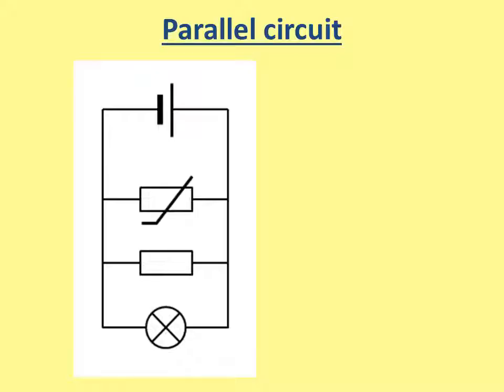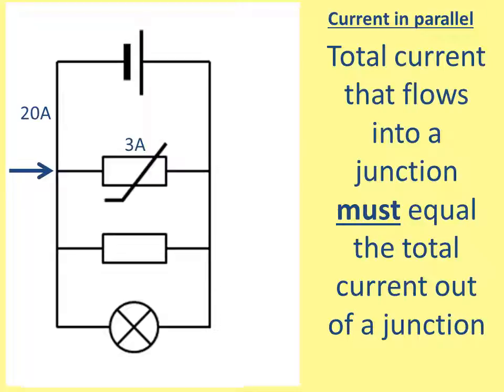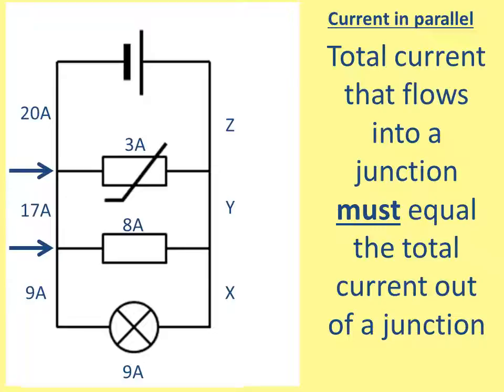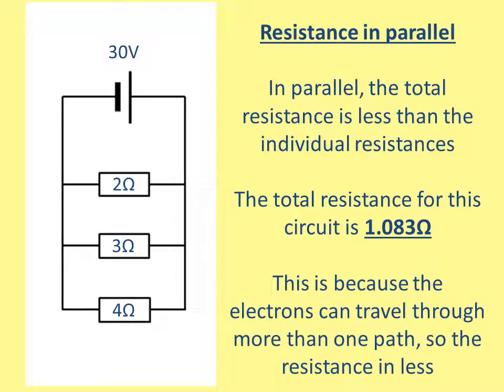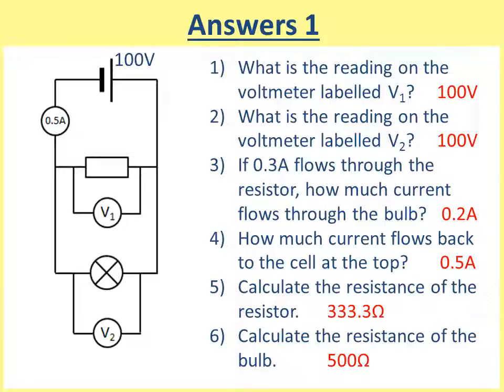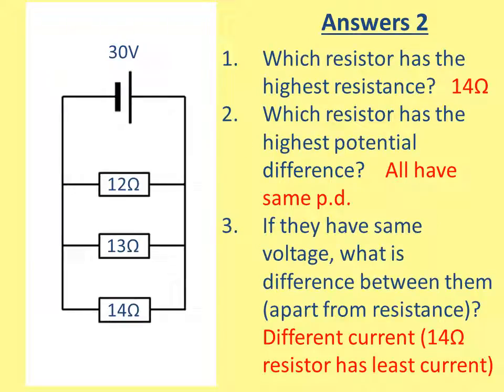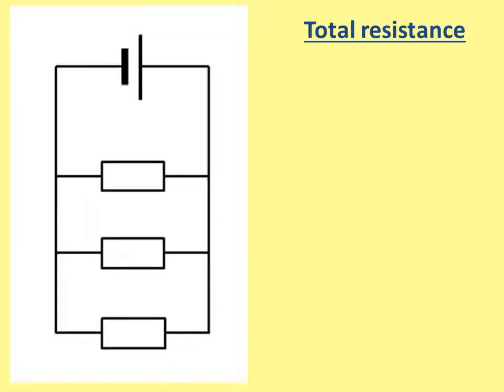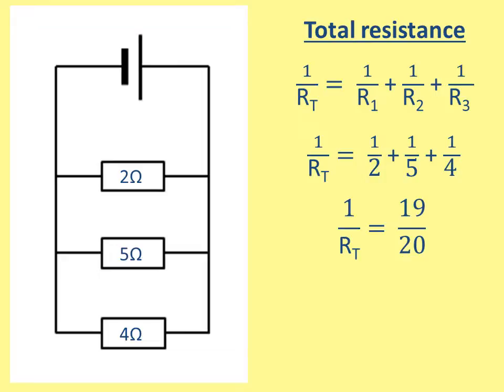Parallel Circuits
How to draw a parallel circuit
What happens to cells connected to each other in parallel
Current and Voltage in a parallel circuit
How to add resistors in parallel